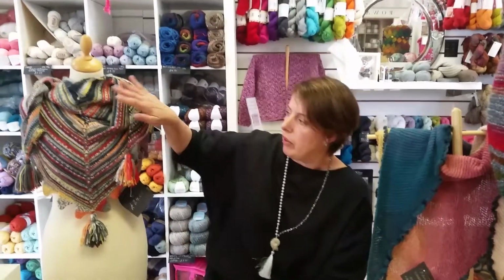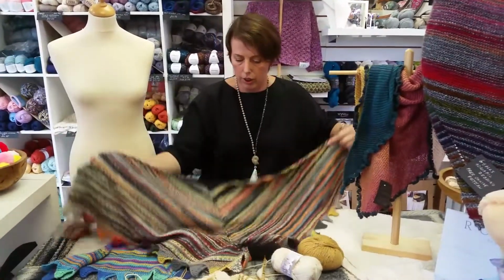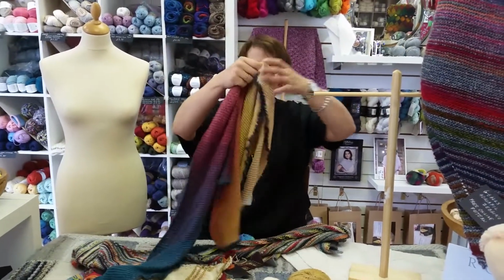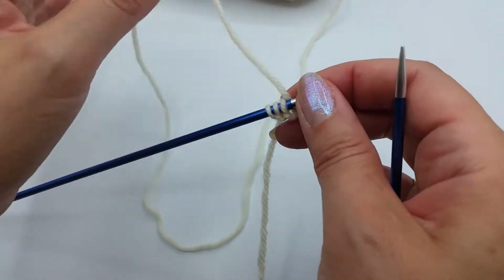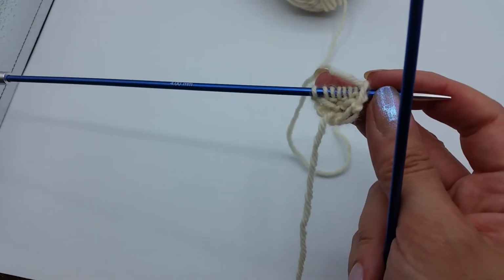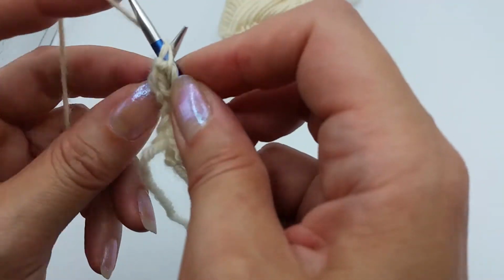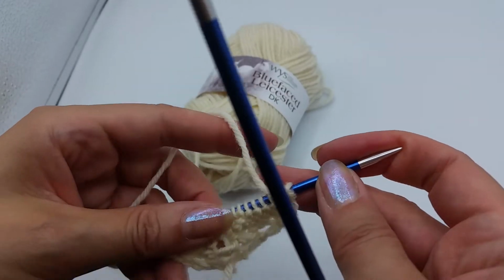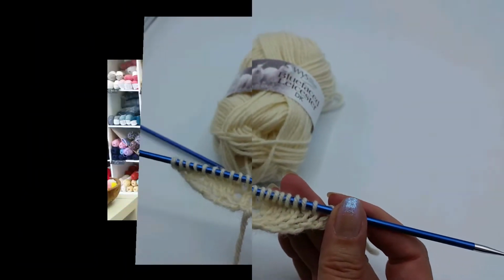How to knit easy triangular shawl, easy increase instructions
Hope you have enjoyed our ideas for how to knit simple triangular shawl and have a go!

The written pattern you will find in the blog on our
The Jester Shawl you have seen in the video is available as kit